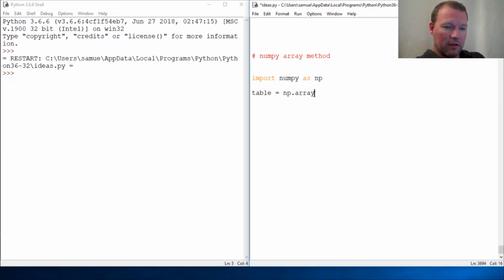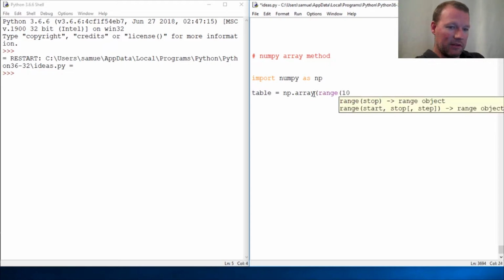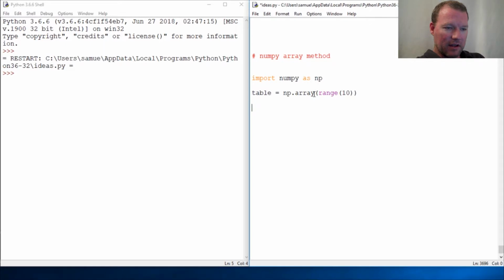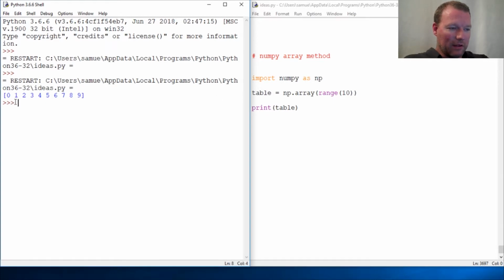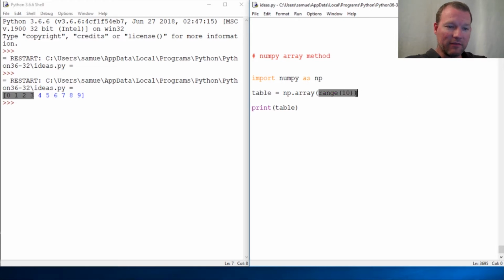Python Basics Numpy Array Method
Learn how to use the array method from numpy for python programming.  The array method returns an a array.